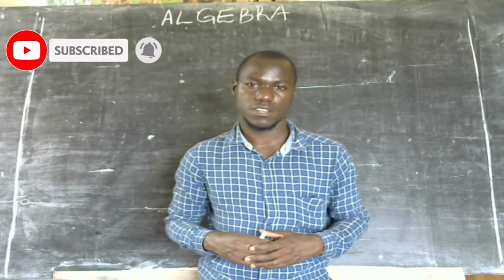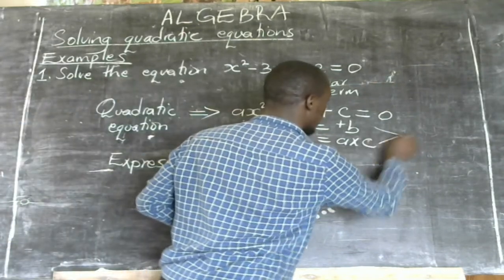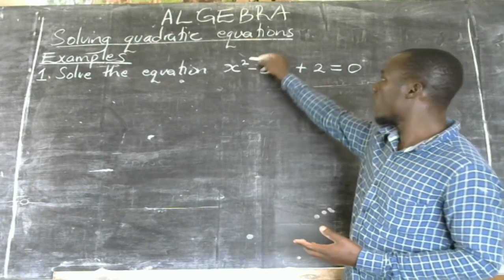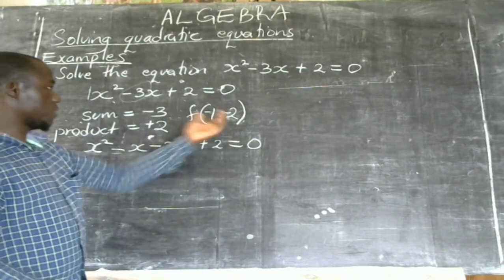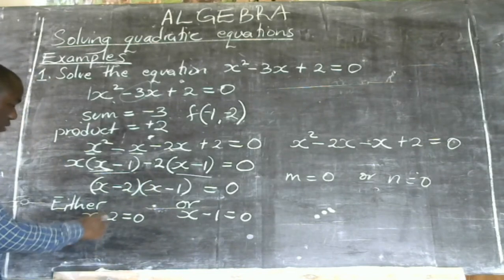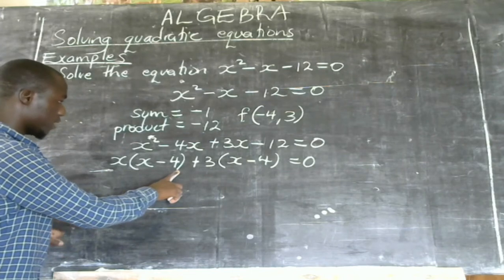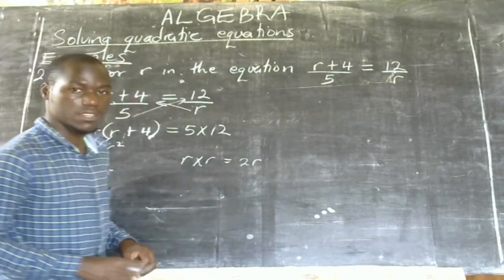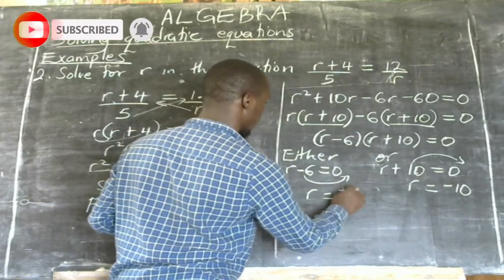ALGEBRA LESSON 6 PART I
SOLVING QUADRATIC EQUATIONS BY FACTORIZATION METHOD.